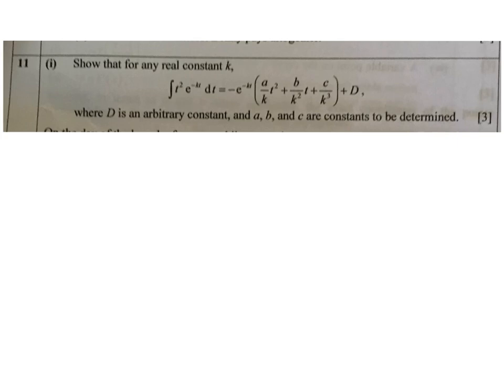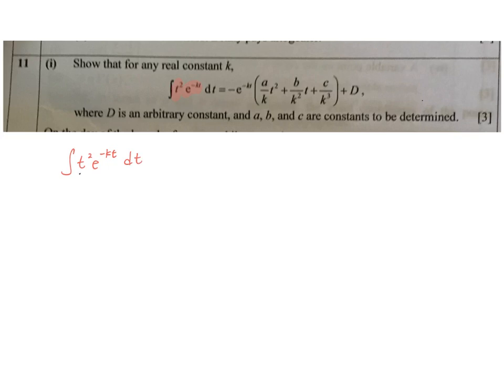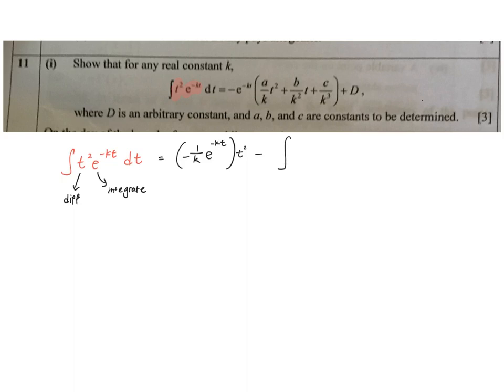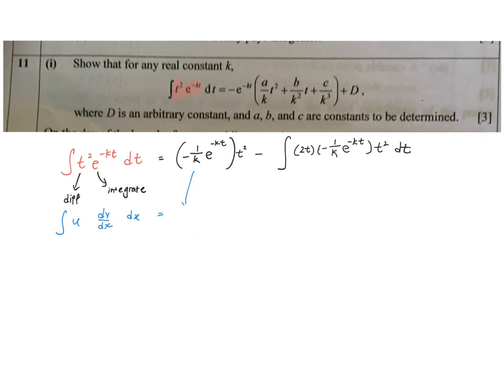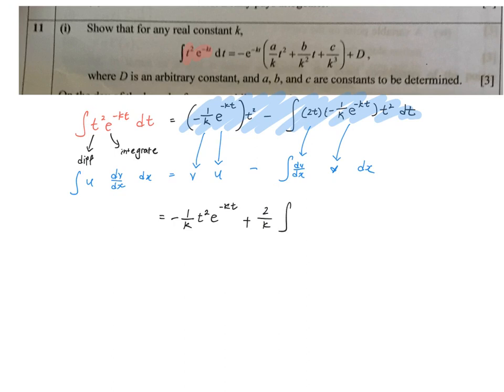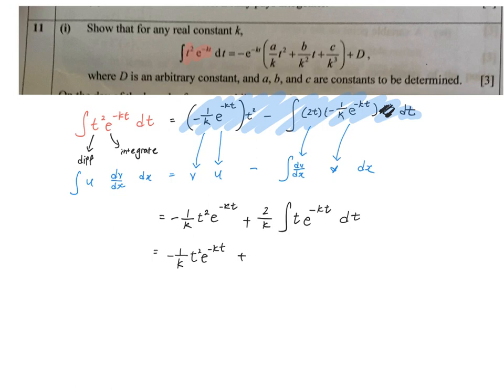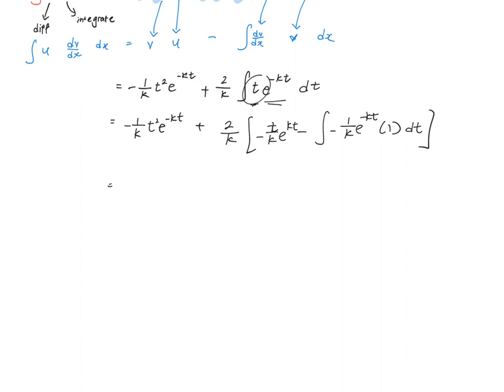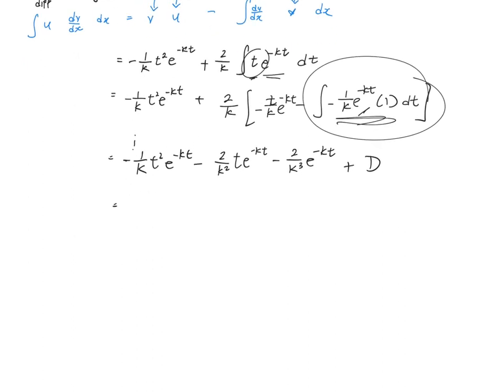2MA2 ACJC 2017 Prelim P1 Q11(i)